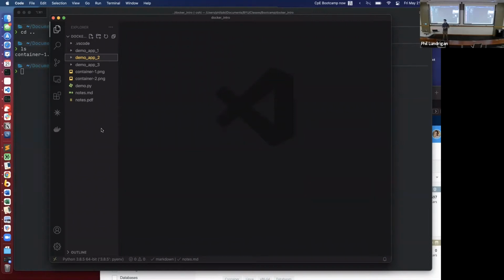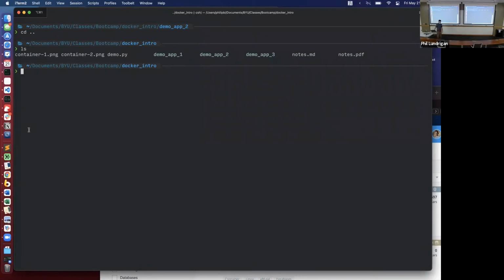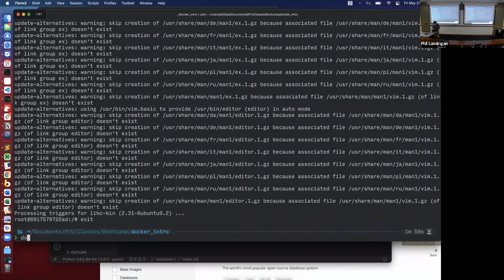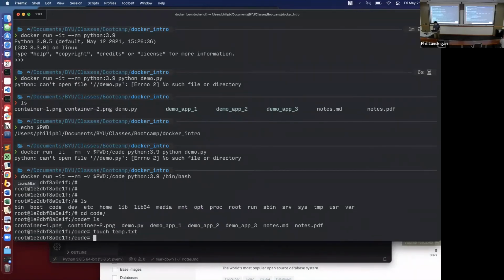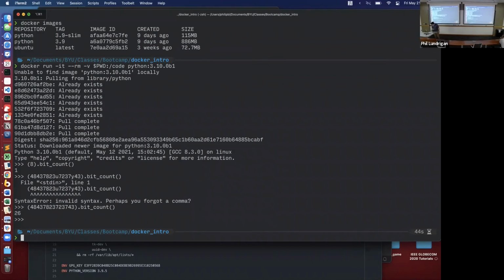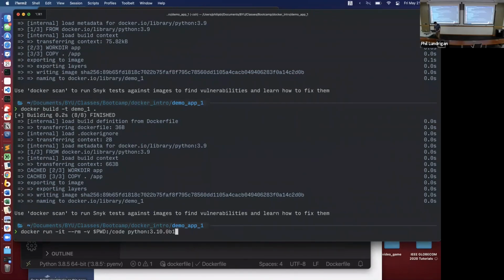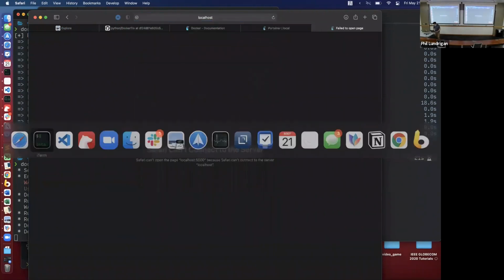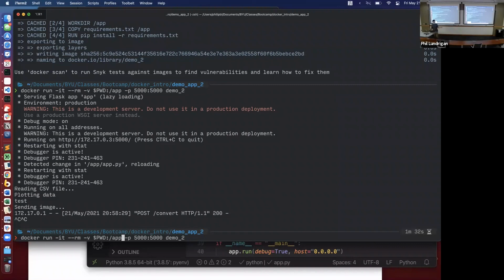How to use Docker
0:00 Introduction
1:20 What is Docker?
9:50 Terminology
11:50 ps
12:46 Run Ubuntu
22:00 Run Python
24:35 volumes
27:40 Docker Hub
29:29 Docker files
35:53 portainer
40:15 Build and run image from Dockerfile
46:24 Build Docker that runs as web app